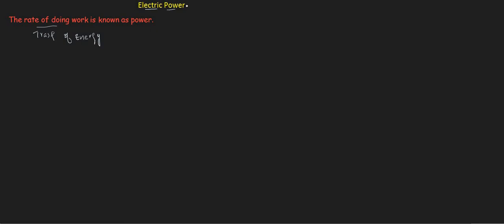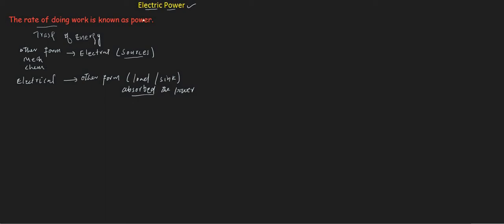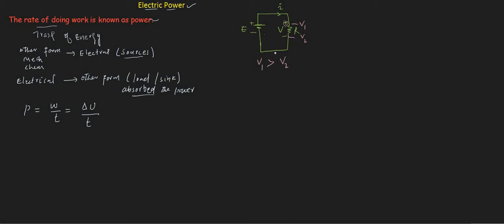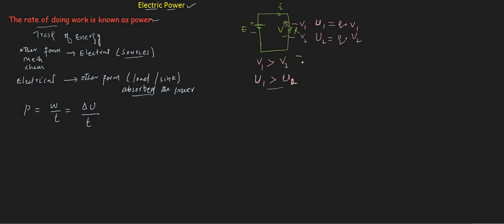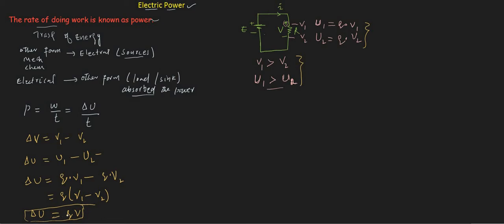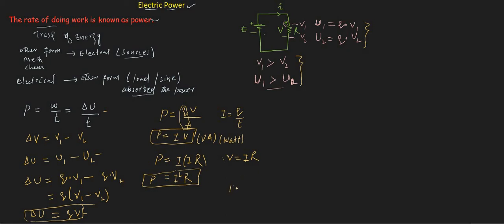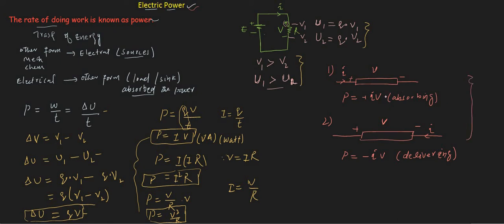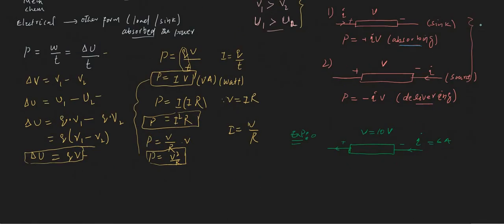Electric Power||Basic Electrical Engineering|lec(09)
In this lecture we discuss about electric power that electric power is basically the rate of doing work .
And this rate of doing work is basically the transfer or consumption of energy from one form to another form.
If the energy is converted from other form to electrical energy then the component used is known as "Source".
If the energy is converted from electrical to any other form then the  component used is "Load/Sink".